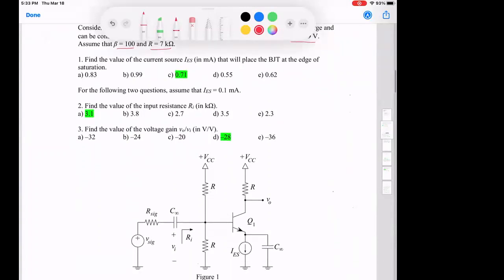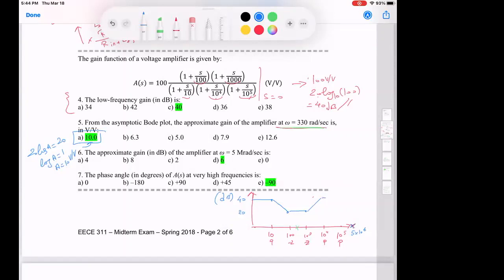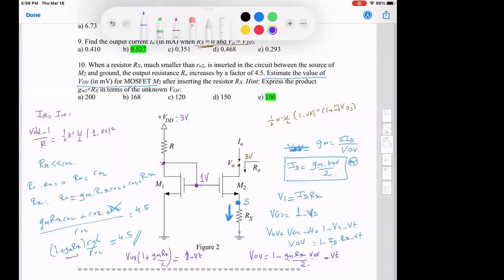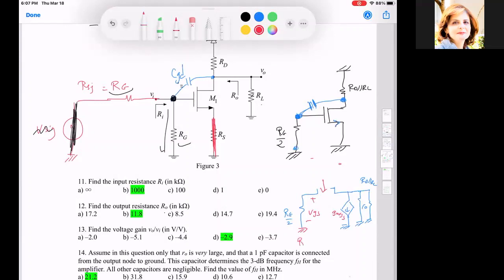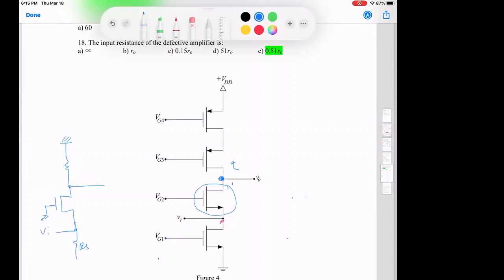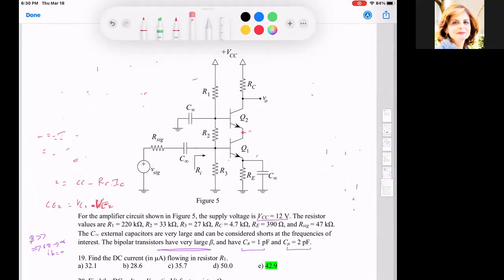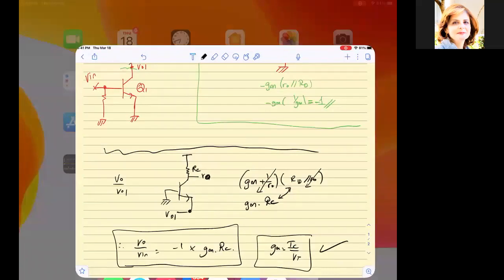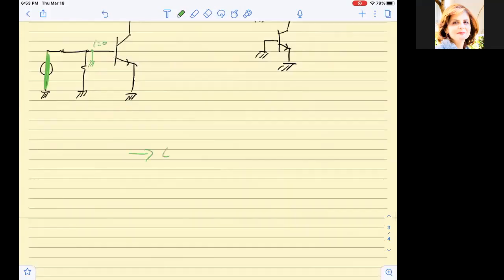Midterm 2018 March 18